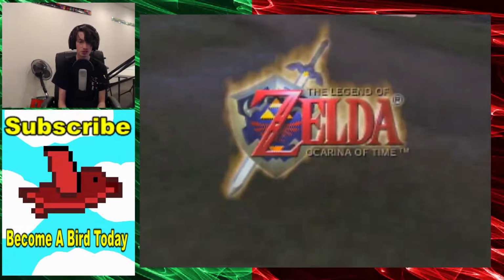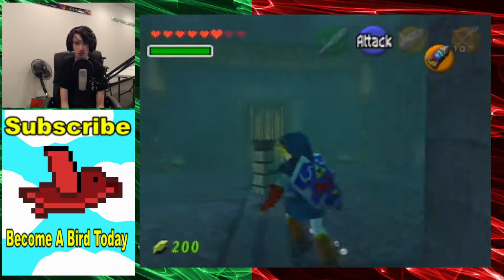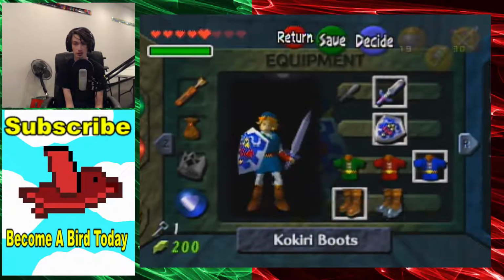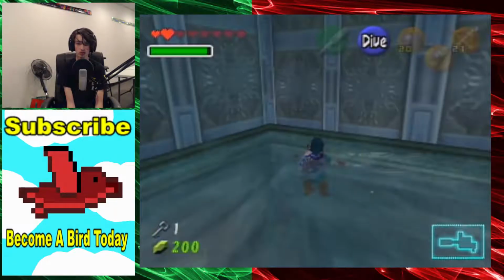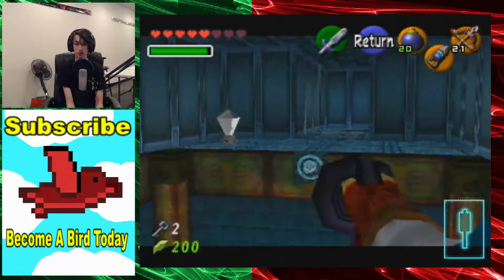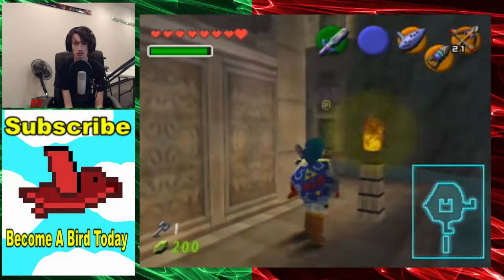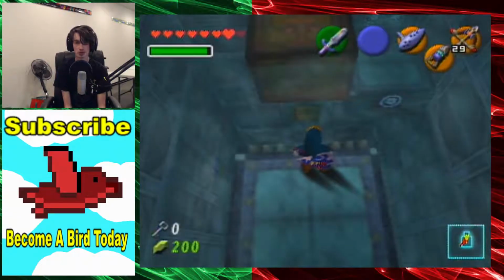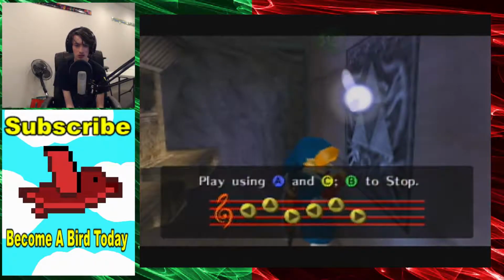HARD TEMPLE | Let's Play The Legend Of Zelda Ocarina Of Time Episode 29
Hey birds! This is my let's play on The Legend Of Zelda: Ocarina Of Time! Ocarina Of Time holds a special place in every Zelda fans heart; and I am no exception. This game holds the heart of adventure that I would hope for in an adventurous game; and did it right. All in all, Ocarina Of Time is one of the greatest classic adventure games I've ever played, and I think the Zelda franchise will always be remembered as one of the greatest franchises ever created; thank you Nintendo.

Hey everybody, my name is GlibWings! This is my gaming / skit channel where you will see long let's plays of my favorite games, playthroughs of games I happened to find, and funny skits as well. I hope this channel will grow to be big and really take flight!

Donate - Any donations are for just supporting the creator and or will also go towards improving the setup, new projects, and channel related things.

Play hard!